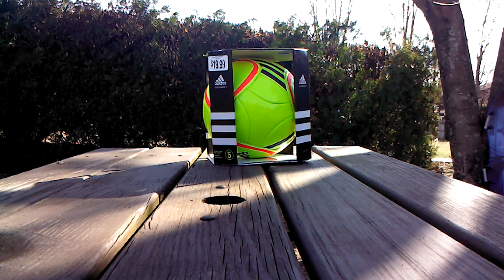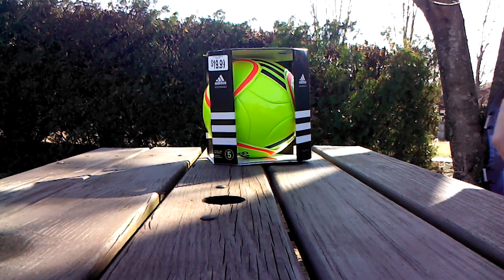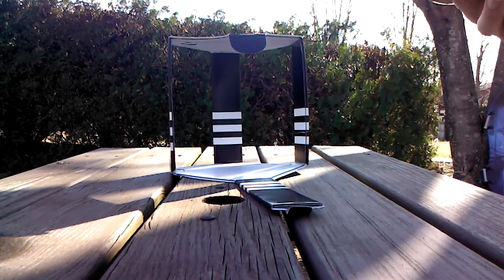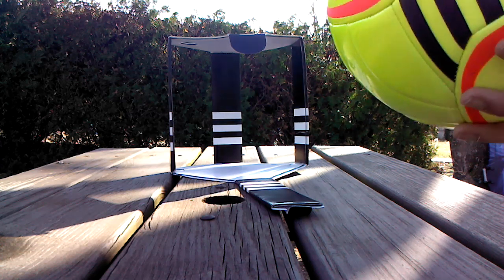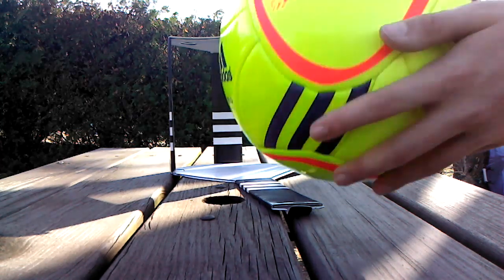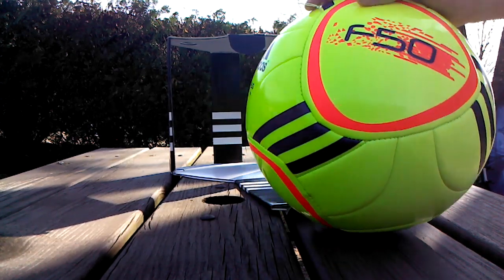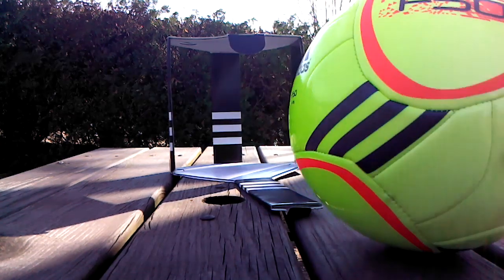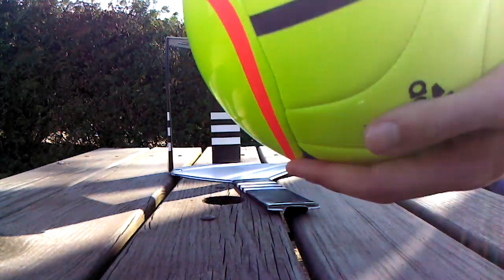Adidas F50 X-Ite Unboxing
Heres an unboxing of this ball I bought on Sunday... enjoy the video